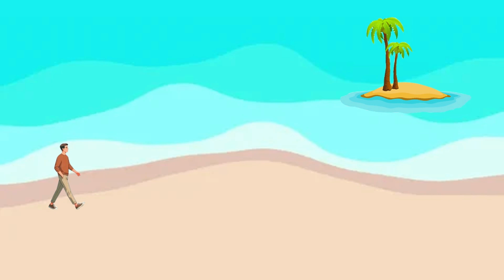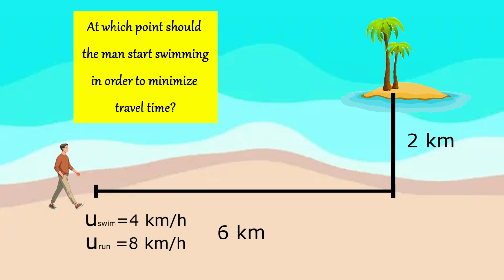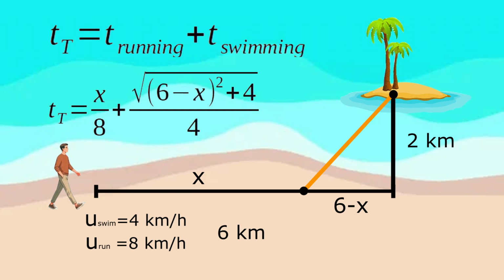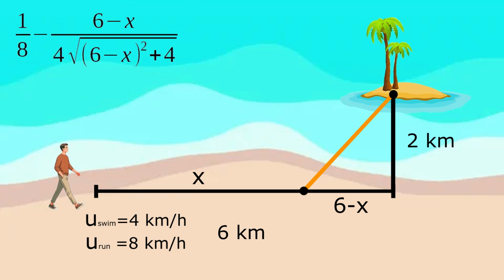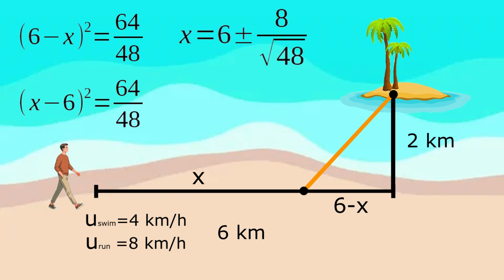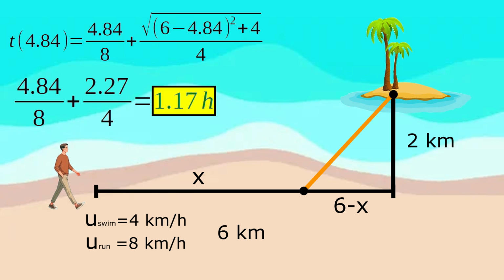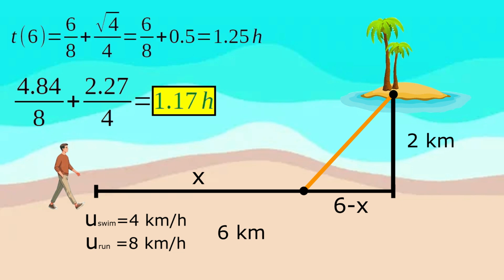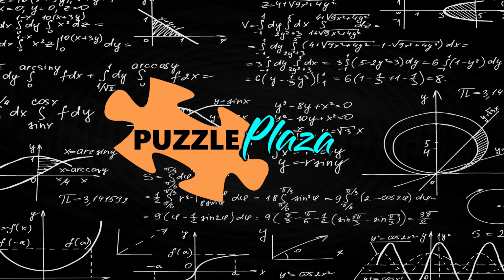Cool Calculus Puzzle | Travel Time Optimization Problem | Can You Solve It?